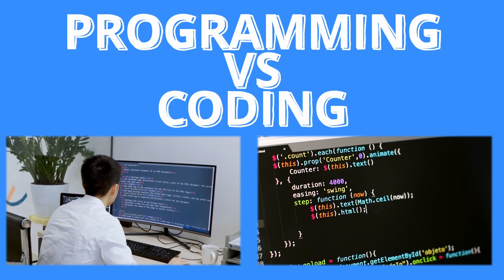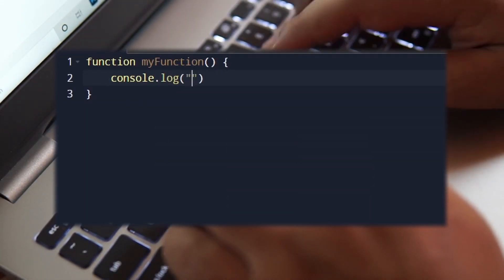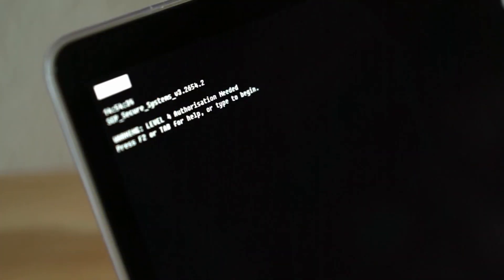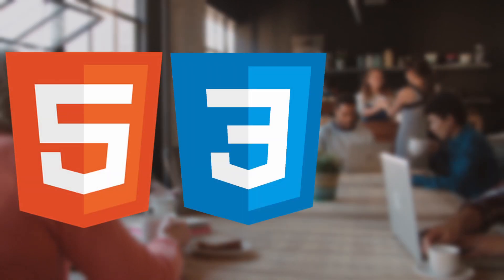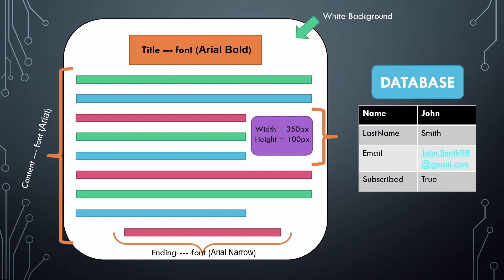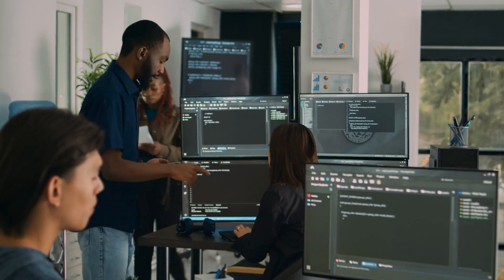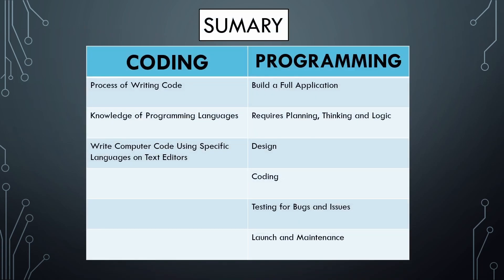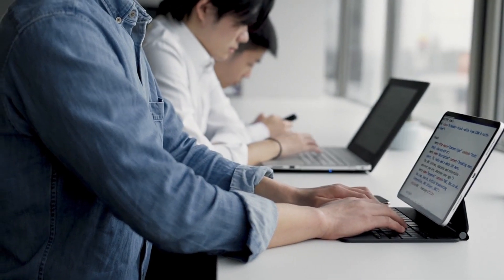Programming VS Coding - What is The Hidden Difference?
In this Video, we will Discover the True Difference Between These Two Terms: Programming and Coding.
Programming and Coding are two terminologies that we use interchangeably in our daily routine. We Ignore or Rather don't know the difference between those two.
Basically, Coding refers to the process of writing code, or giving or writing instructions that tells the machine how to perform the task. We write these instructions using programming languages like Python and Javascript, and we write code on code editors like VS Code.
Programming is Considered coding by All of us. And That is the mistake we do every day. Programming is not Just Coding, In fact, coding is just a piece of the pie. Programming involves lots of categories and steps to be able to build a well established project.
Programming requires you to plan your project, then design that project's UI or Logic, then translate your thoughts to machine code, then Test your project and fix bugs, then launch it and maintain it by fixing issues and adding new features.
See, Coding is a Part of Programming.
➼About My YouTube Channel Tech By Ralph:
This Channel is All About Educating People Interested in the Field of Technology and Programming. What Tech By Ralph Exactly Offers is Informative Videos About Modern Technology in Our World, as Well as How to Videos, Tips and Tricks, Educational Videos, And Tutorials. Everything is Tech-Related Content, Helping You Evolve Your Skills and Stay Up-To-Date With Technology.
➼Songs Used in this Video are no copyright songs from NCS and Audiolibrary: